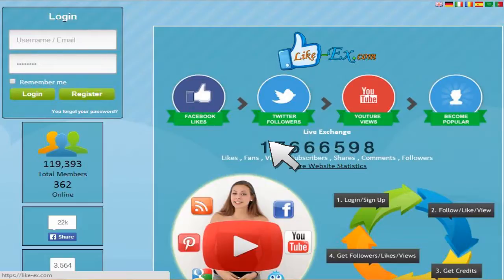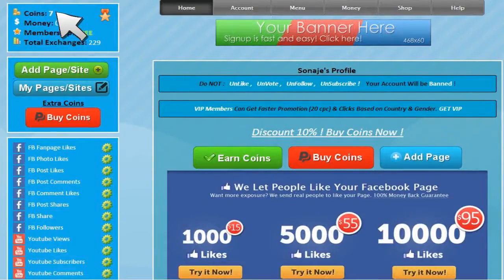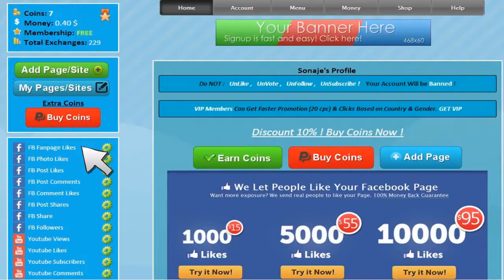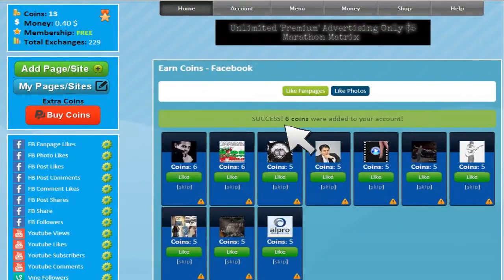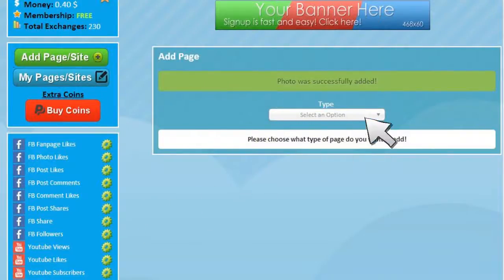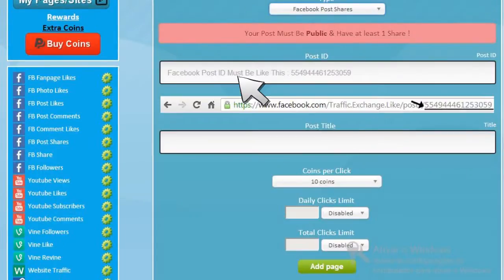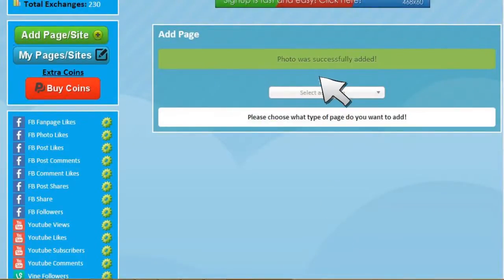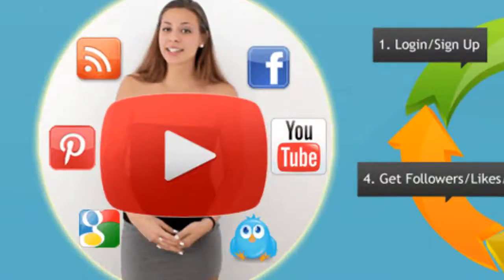How to get more shares on your Facebook posts